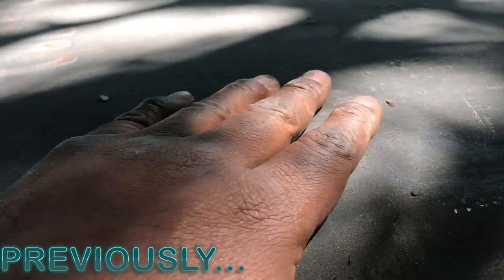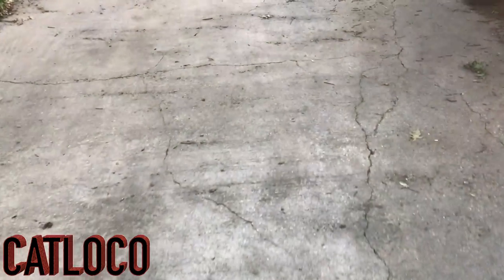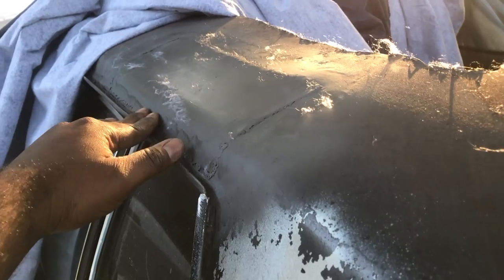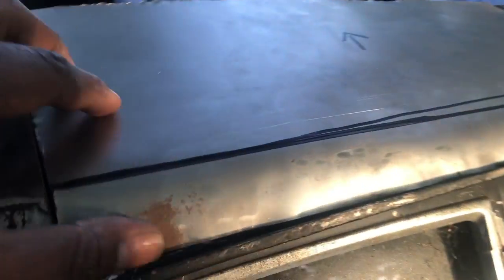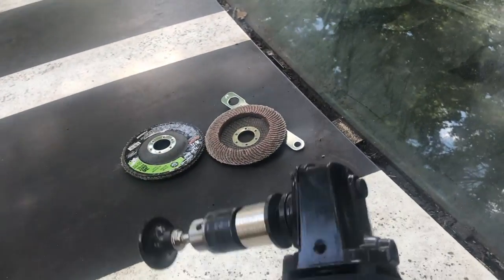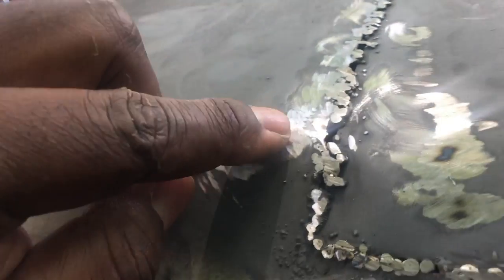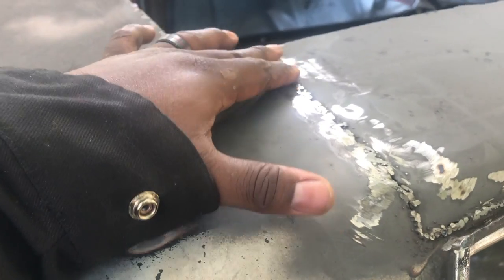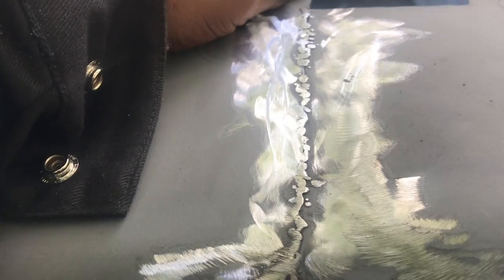1977 2 DR BOX CHEVY CAPRICE - PATCH PANELS & WELDING 2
1977 2 DR BOX CHEVY CAPRICE - PATCH PANELS & WELDING 2

Mail:
Catloco’s Garage

ZooLaa . - For all your Paint Supply Needs